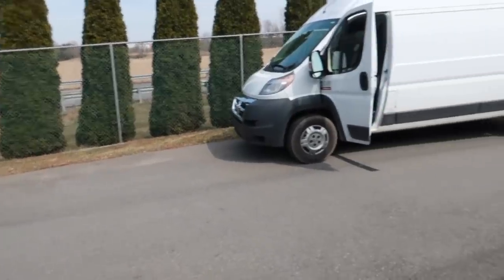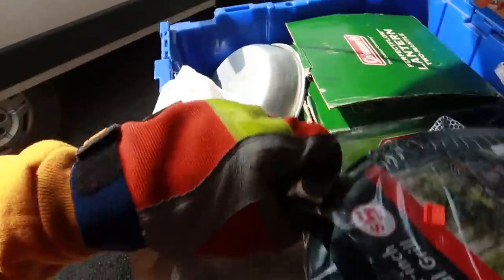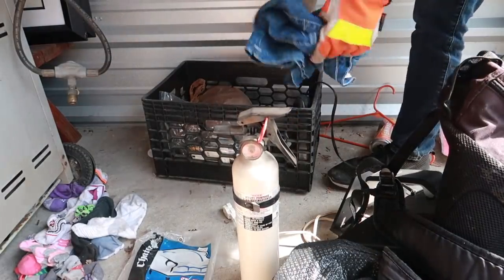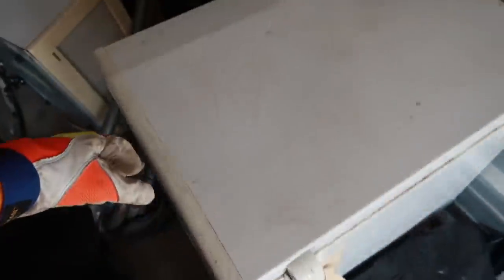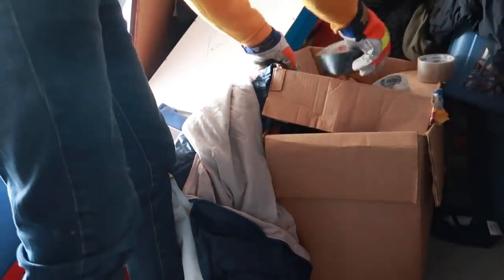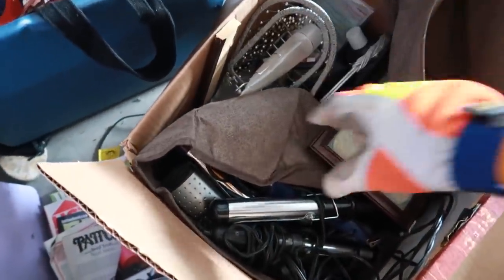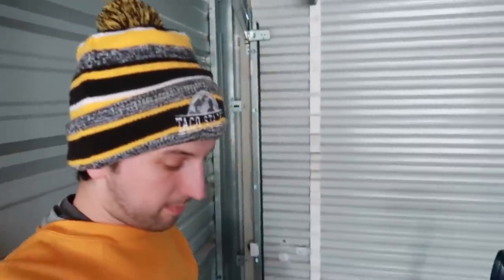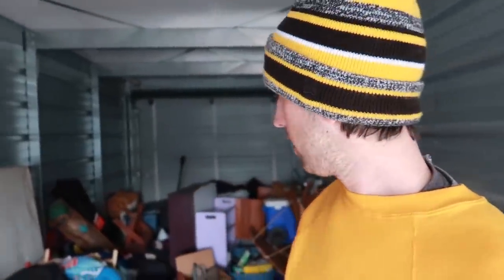I BOUGHT A STORAGE AUCTION LOCKER FOR $80... Look What's Inside!